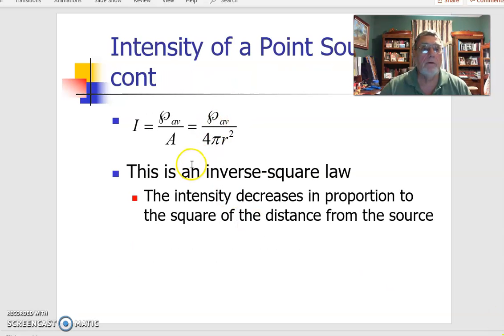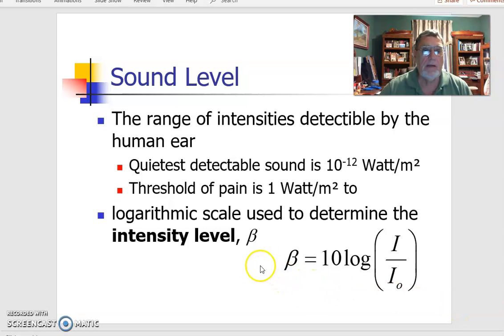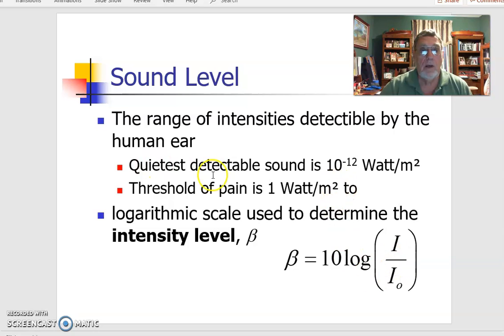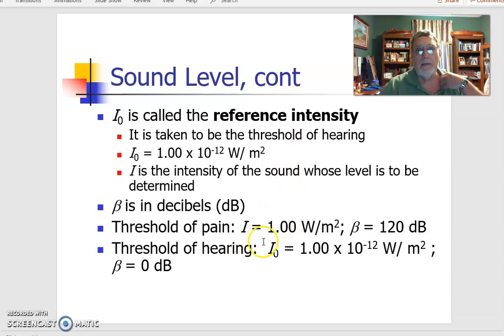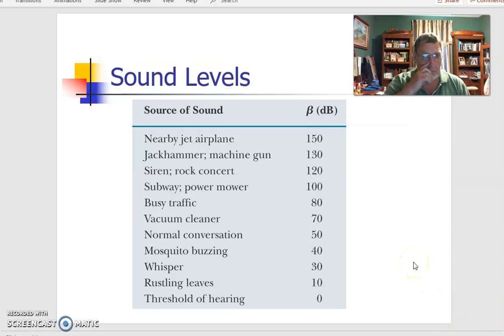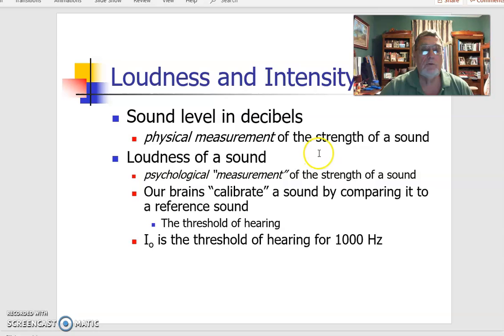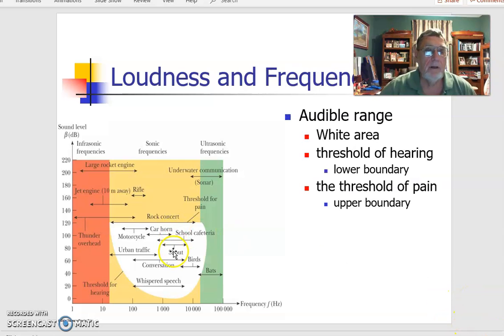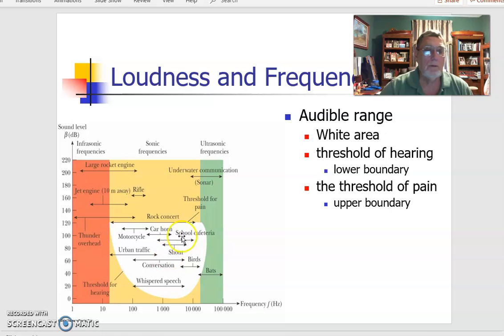sound part 2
Lecture on sound waves. Intensity in units of decibels